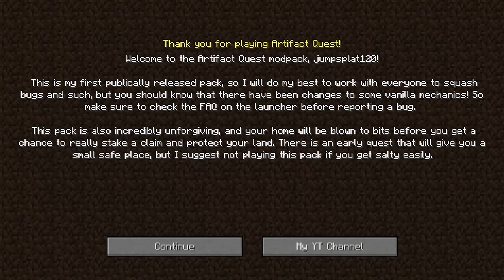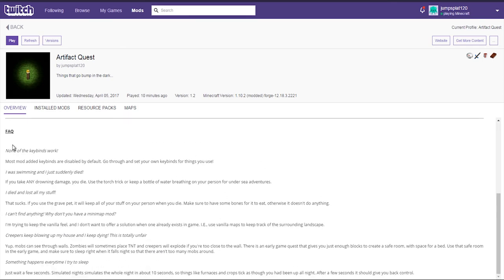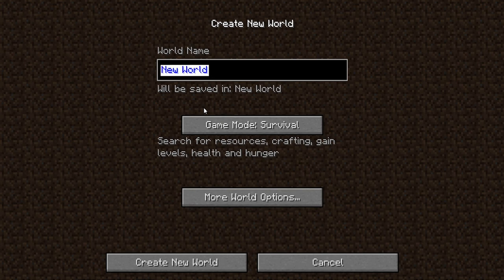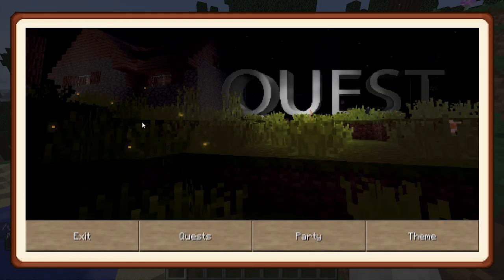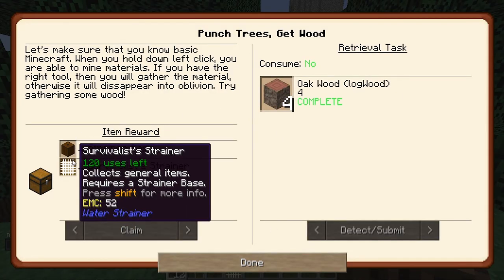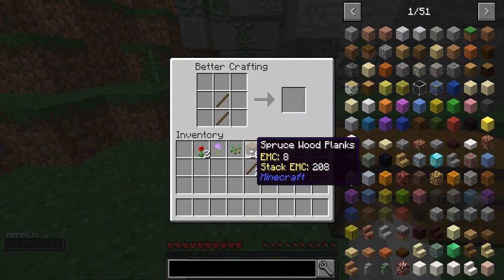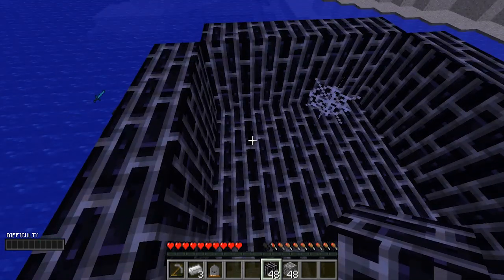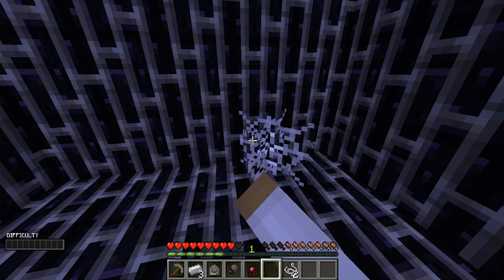Artifact Quest | Episode 1 | I Made a Modpack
Pack initialization: ERROR. Starting pack...3 2 1.

A modpack I made a while ago, this is Artifact Quest! This modpack is all about exploring the world to find the artifacts dotted around it. Each time you find an artifact, you unlock a new mod, and quests related to it, slowly making you more powerful as time goes on! But as you get more powerful, so do the monsters, and it's a race against time to find all of the artifacts before you succumb to the mobs!

The modpack is incredibly buggy though, so it's actually a lot rougher than that, and some of the artifacts don't even spawn. I decided to play through this pack as a way to learn from past mistakes for a new modpack I'm working on!